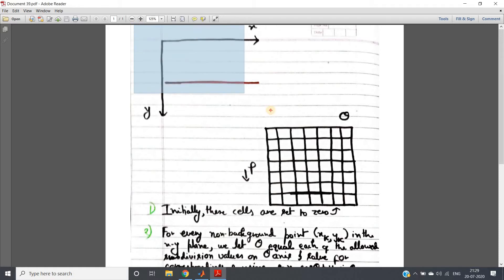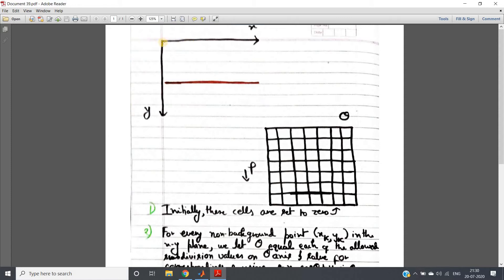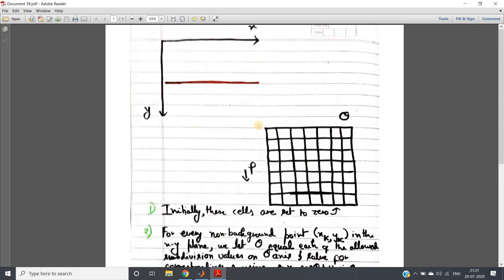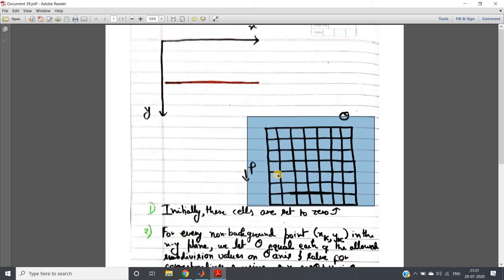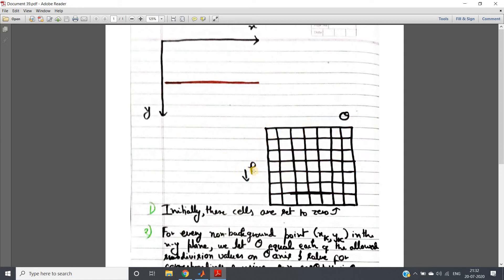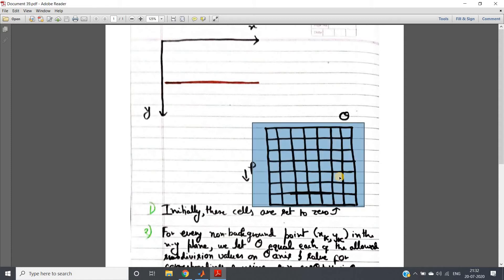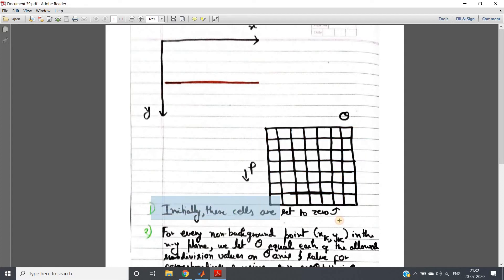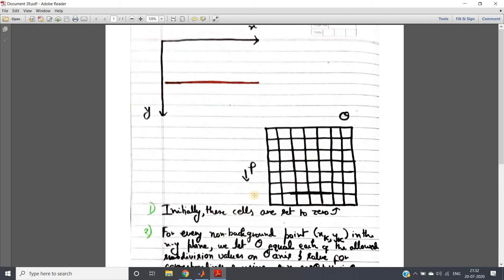Algorithm of The Hough Transform in Digital Domain | Digital Image Processing | MATLAB